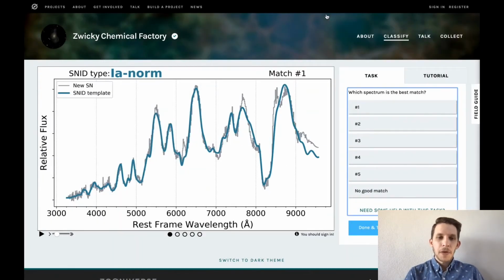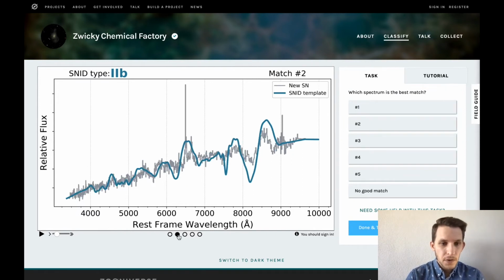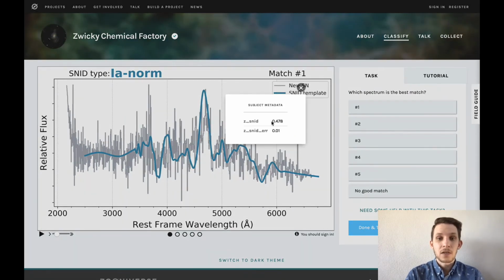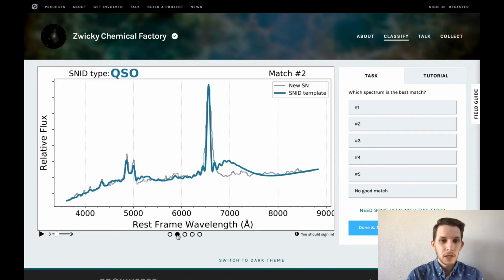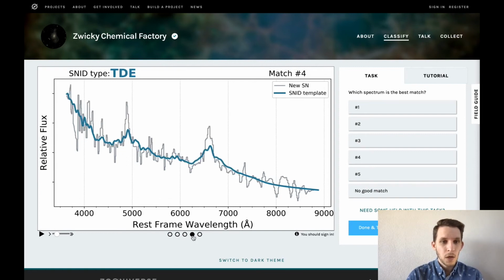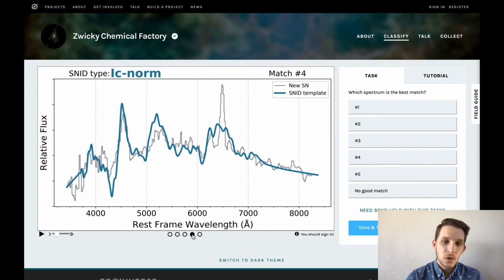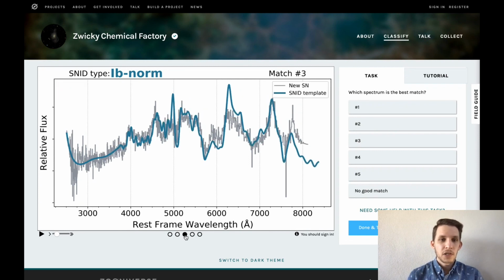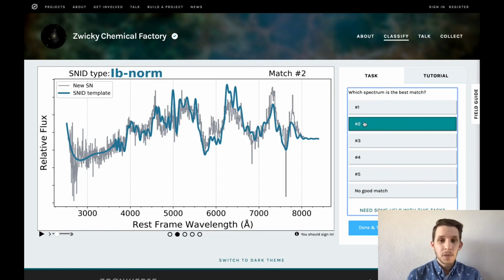Zwicky Chemical Factory: Episode 2 – Adventures in Classification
Running diary of supernova spectral classifications with Adam Miller